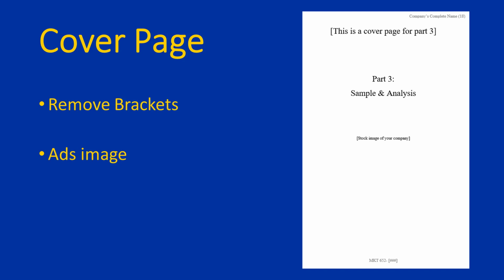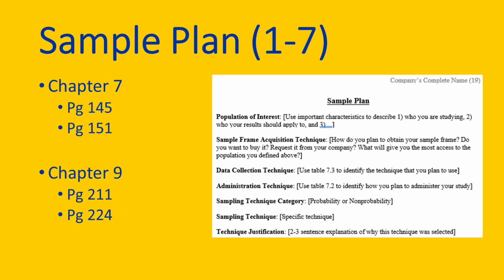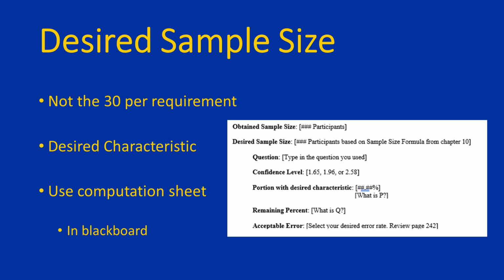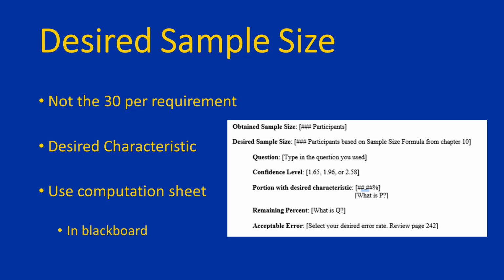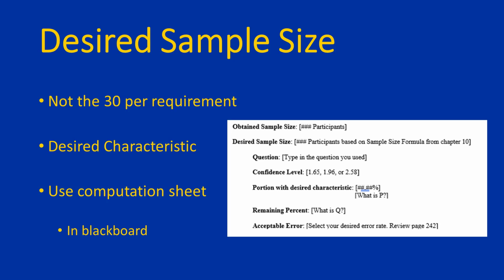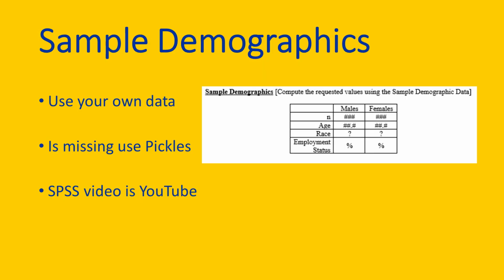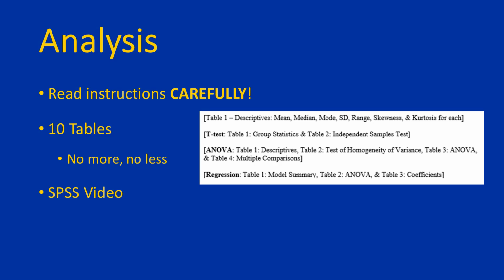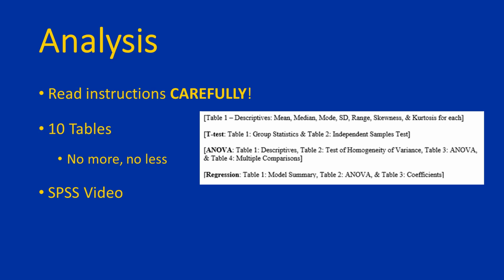MKT 652 FP Part 3 Video v1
Instructions for completing part 3 of the final project.

Table of Contents:

00:00 - Introduction
00:10 - Objectives
00:20 - Skipping
00:32 - Cover Page
00:54 - Sample Plan
01:35 - Desired Sample Size
02:58 - Sample Demographics
03:31 - Analysis
04:53 - Wrap up